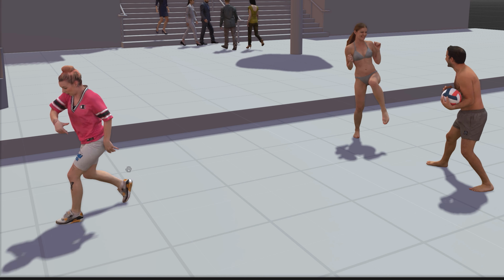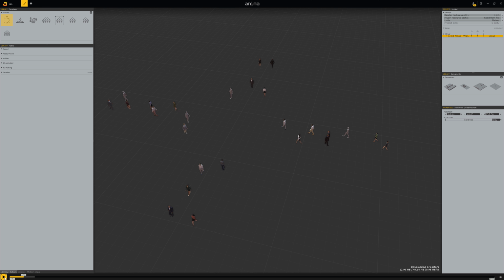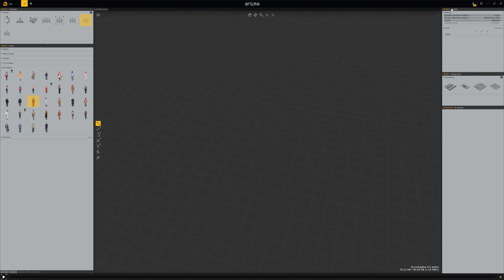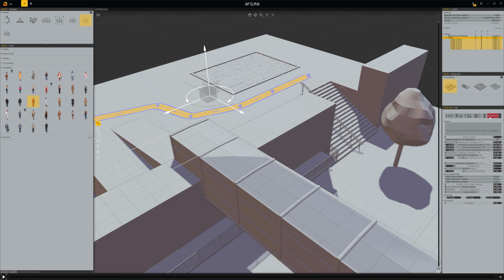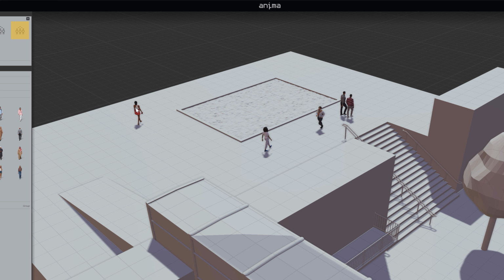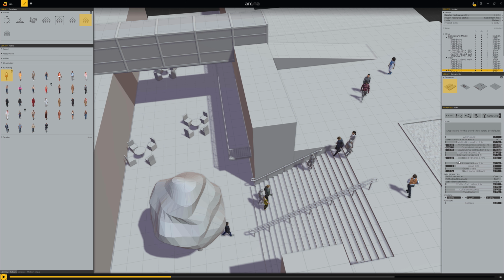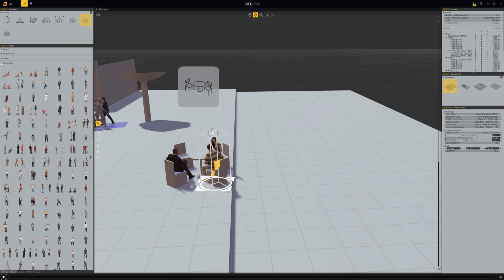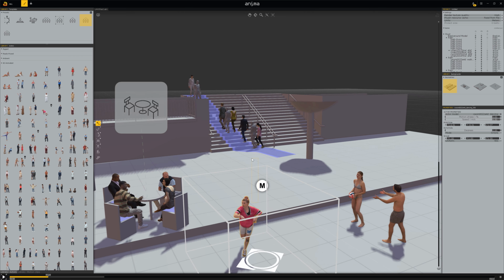ADD LIFE TO YOUR ANIMATIONS & VISUALIZATIONS WITH 4D PEOPLE!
Learn how to create complex animations with lots of 3D and 4D people with AXYZ Anima Software.

⏱️ Timestamps
0:00 Intro
0:35 Main Overview
0:59 Presets
1:54 Actors
2:50 Project Settings
3:05 Backgrounds
3:40 Generating walking crowds
5:20 4D People
6:03 Generating people on the stairs
7:18 Generating sitting people
8:35 4D People vs Rigged models